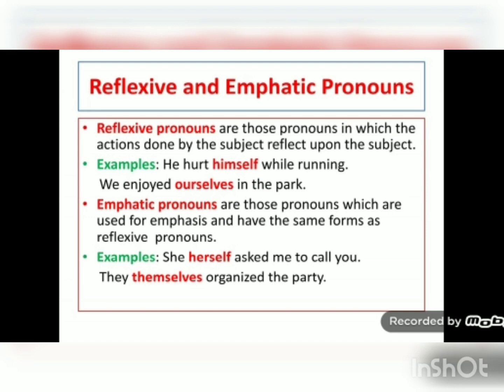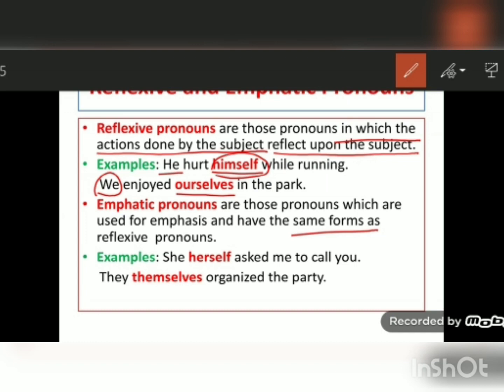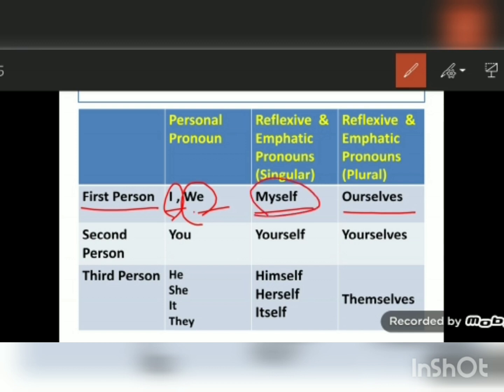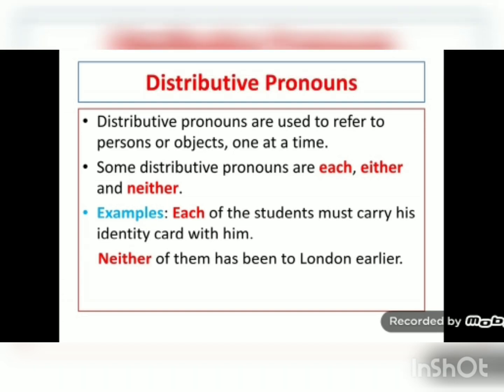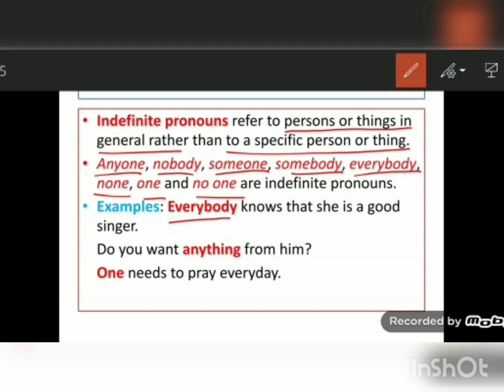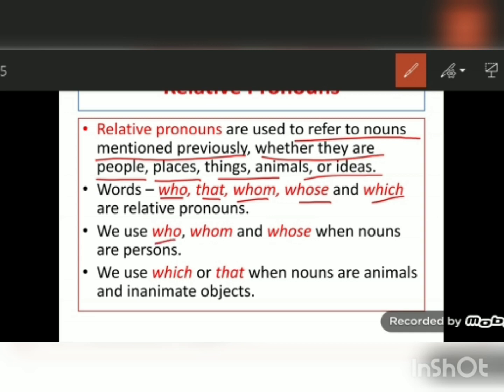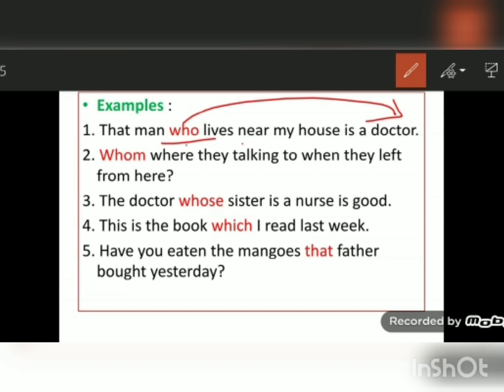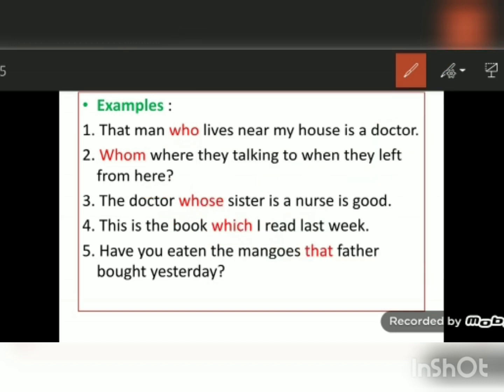Std - 7 - EM - English Grammar( Pronouns)